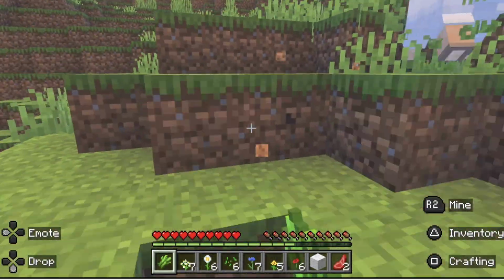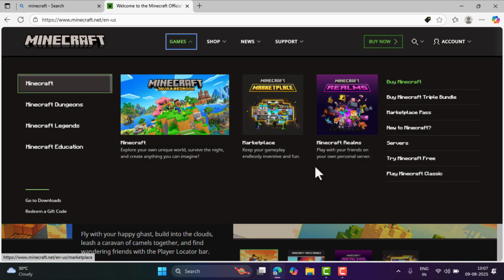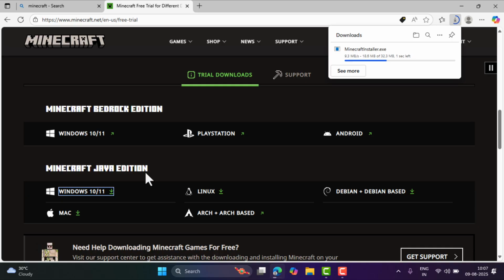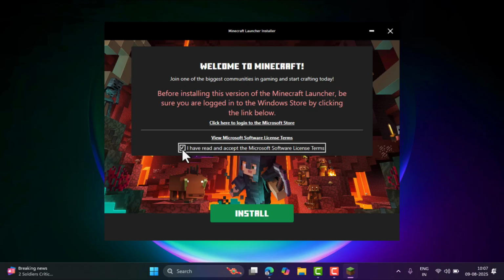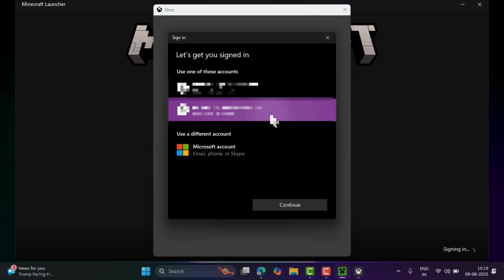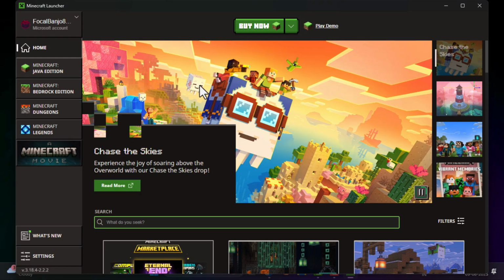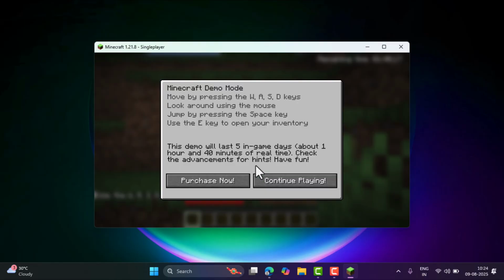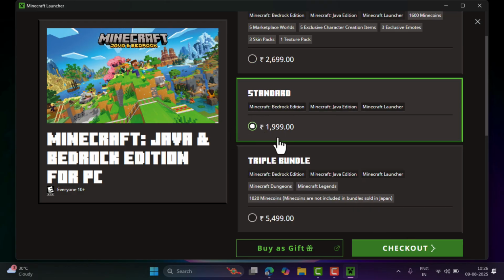How to Download Minecraft for Free - PC/Laptop (Bedrock & Java) 2025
Learn how to download and install Minecraft for free on your PC or Laptop in 2025, covering both Bedrock Edition and Java Edition. This step-by-step guide works for Windows 10 and Windows 11, ensuring you can start playing right away.